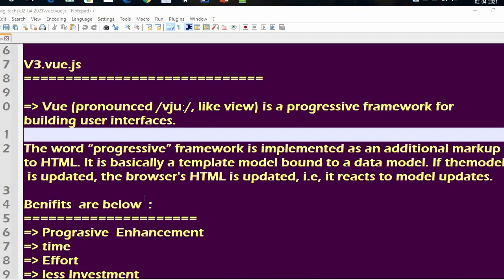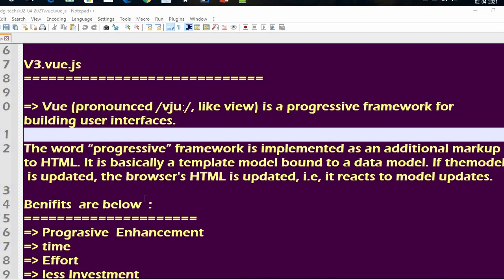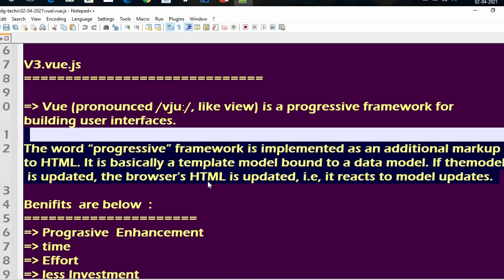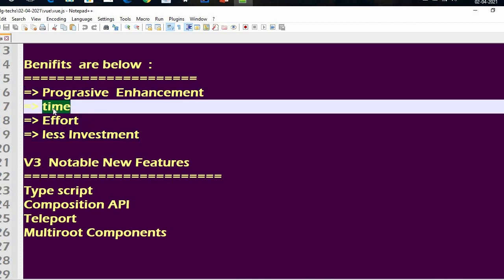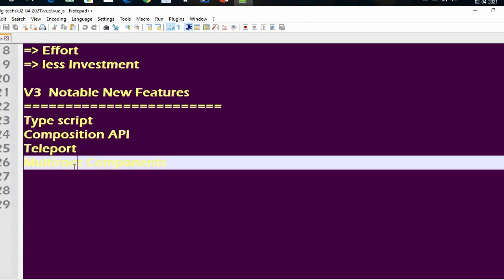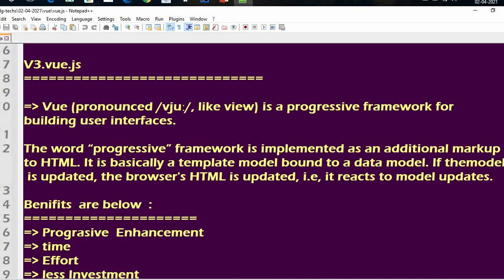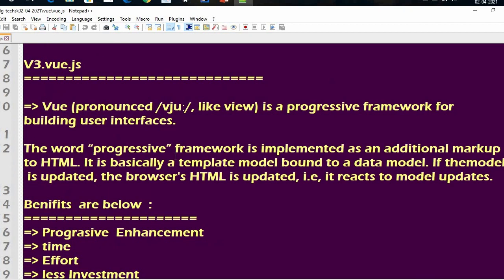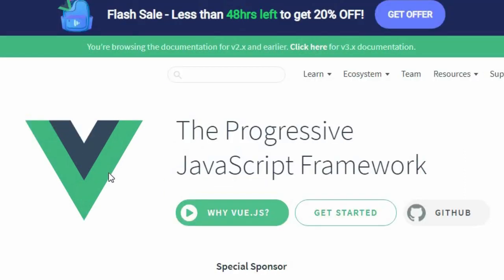Vue Js introduction || Vue 3 || Vue.js by DgWebTechs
Vue  is a progressive framework for building user interfaces.

What is Progressive Framework:
The word “progressive” framework is implemented as an additional markup to HTML. It is basically a template model bound to a data model. If the model is updated, the browser's HTML is updated, i.e, it reacts to model updates.

Vue 3  Benefits:
- Progressive  Enhancement
- Time
- Effort
- Less Investment

V3  Notable New Features
- Type script
- Composition API
- Teleport
- Multi root Components